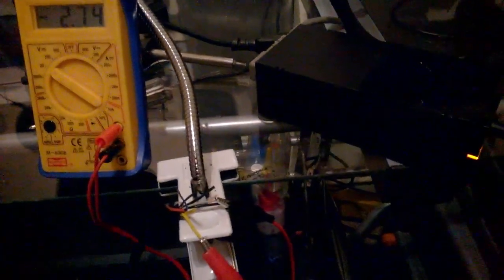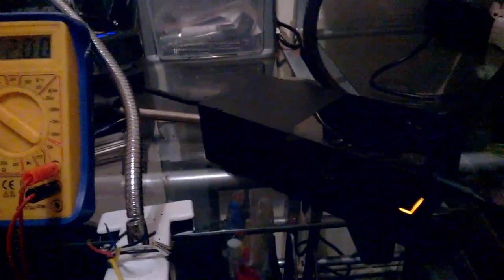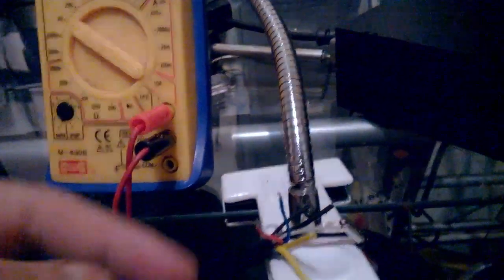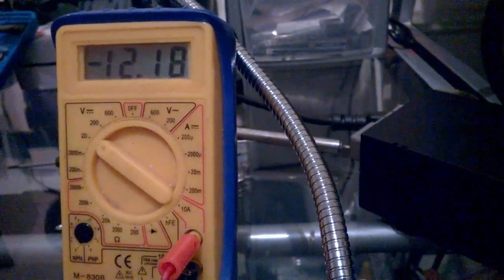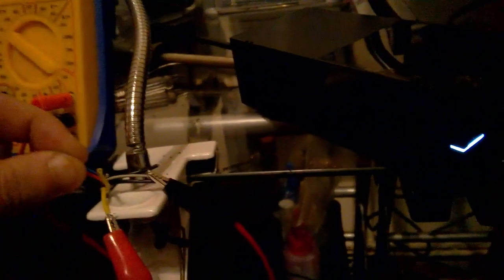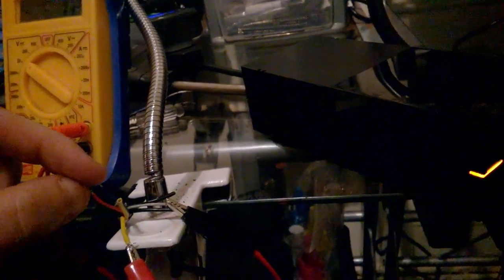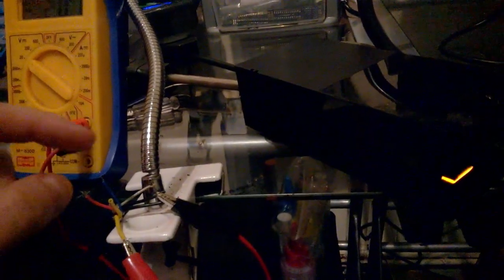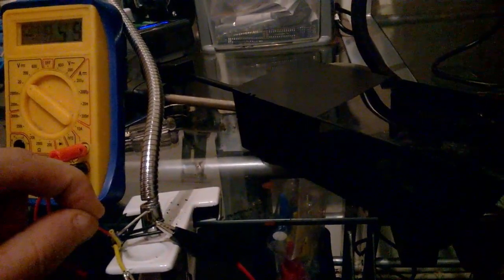Xbox One ( How to Hotwire/Turn On power supply)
These seems to be a couple of version of these powers supply's were the colours of the wires  are different.

Connect Grey to Ground.
to turn on the power supply Connect Blue to Red. power supply will now turn on.